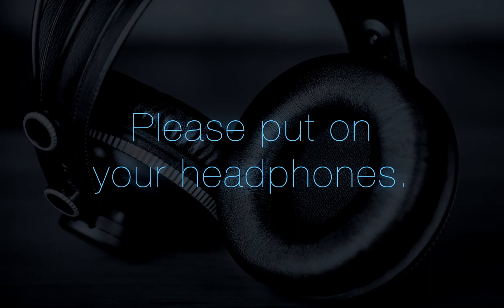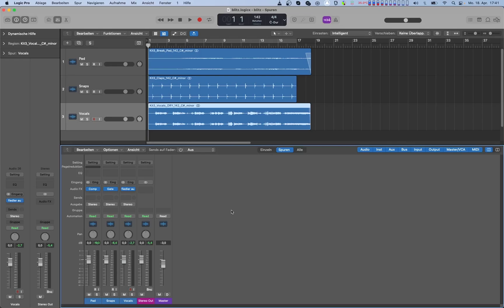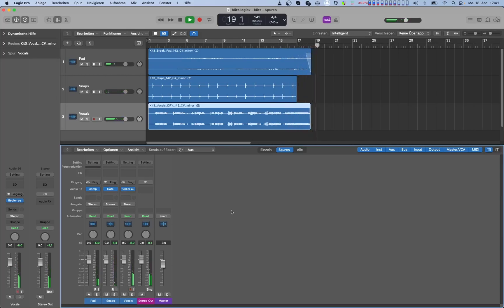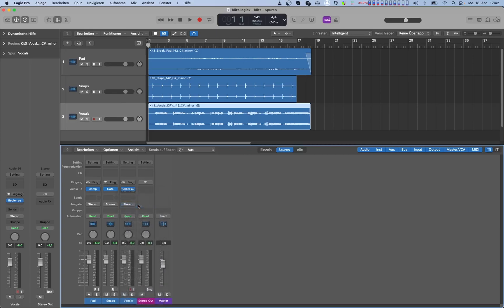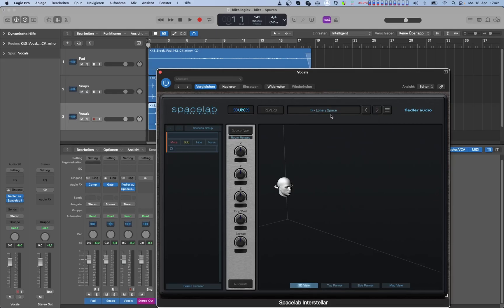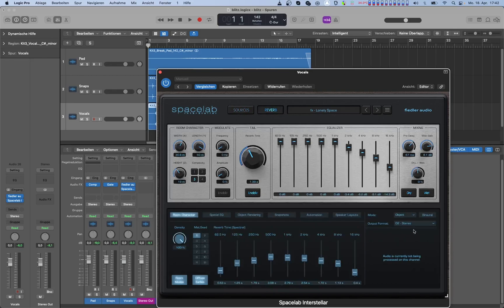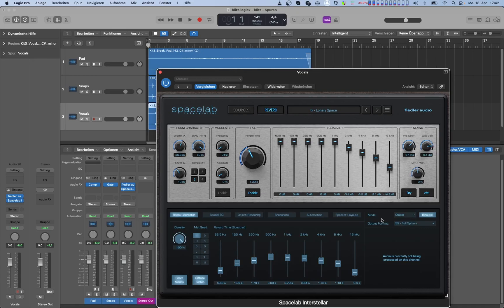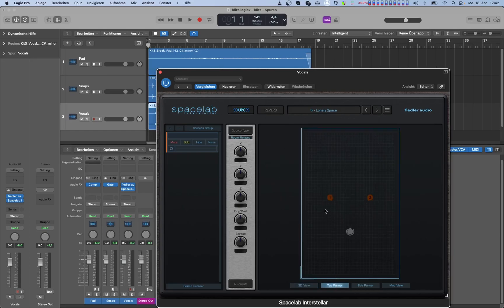Spacelab as Insert for super fast 3D-audio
"faster than light" tutorial about how to use Spacelab as an insert to get instant 3D-audio